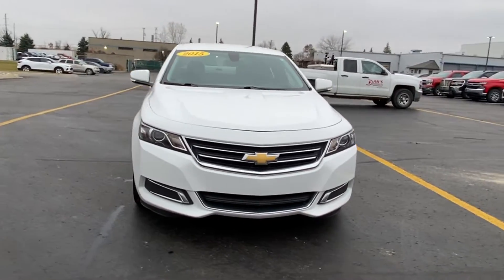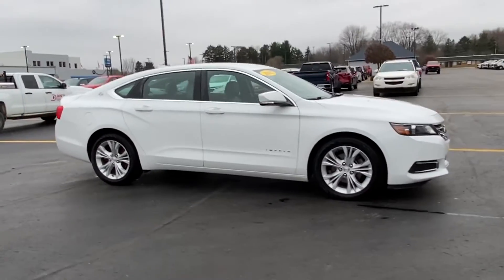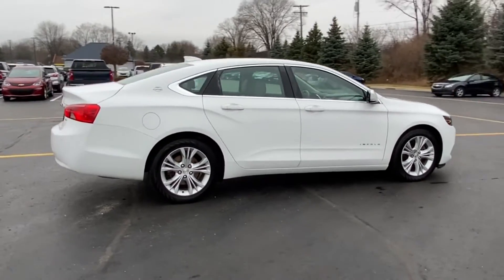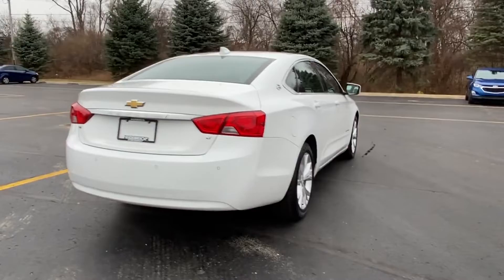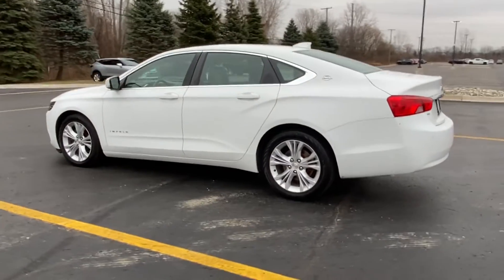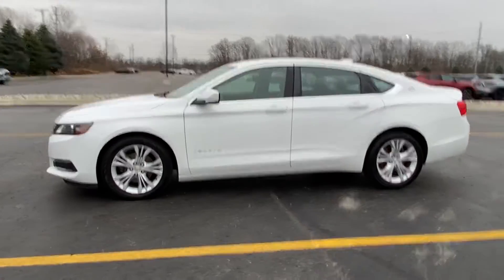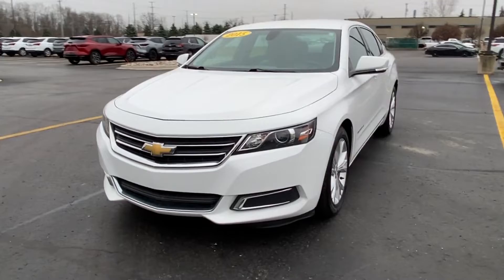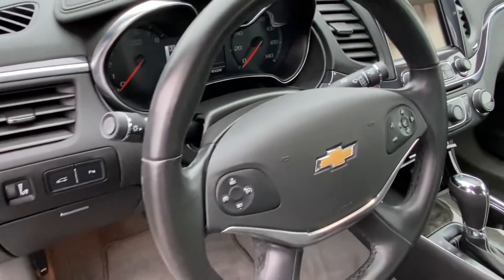Used 2015 Chevrolet Impala LT Sterling Heights, Macomb, Rochester Hills, Shelby Twp/Utica, Romeo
2015 Chevrolet Impala LT 2G1125S35F9231440 Video

This 2015 Chevrolet Impala LT 2G1125S35F9231440 is full of phenomenal features such as: